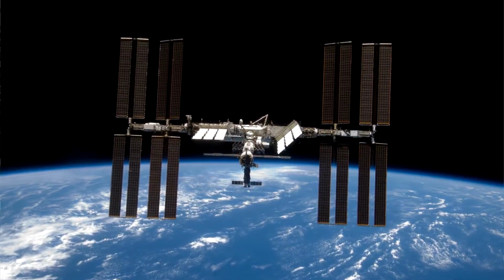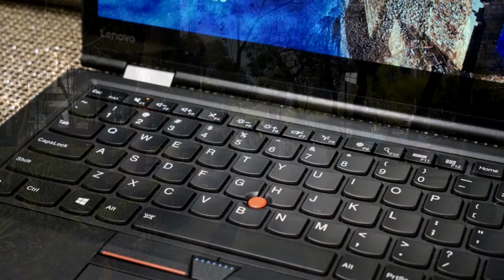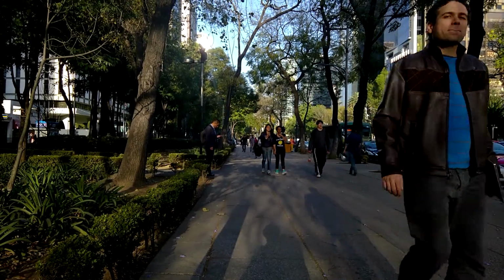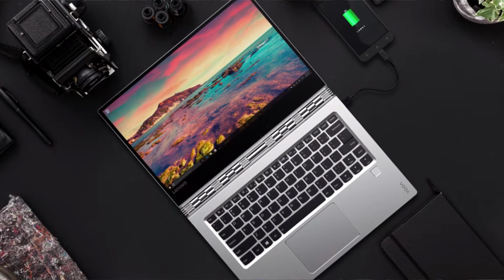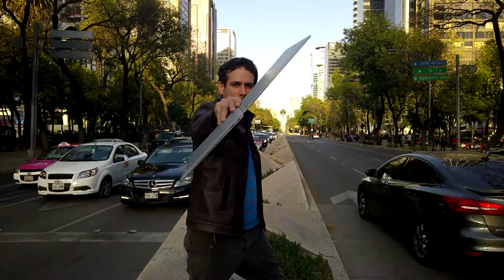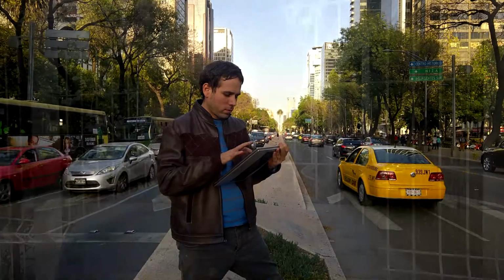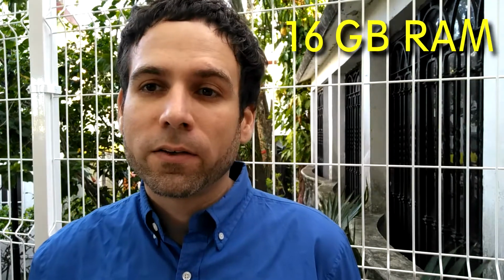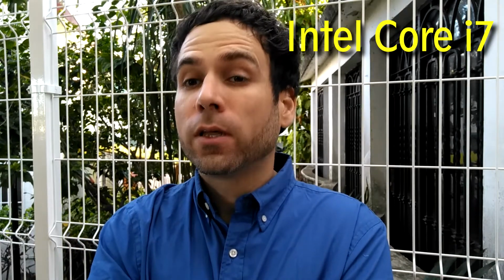Can the Yoga 910 replace my ThinkPad ? Pt.1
As a ThinkPad fan, is hard to live without one. BUT the Yoga 910 looks soooo good! Will it work with use and abuse?

1 TB SSD, 16 GB RAM, Intel Core i7, beautiful IPS 14 inch screen. Super thin and light. Versatile Yoga form factor.